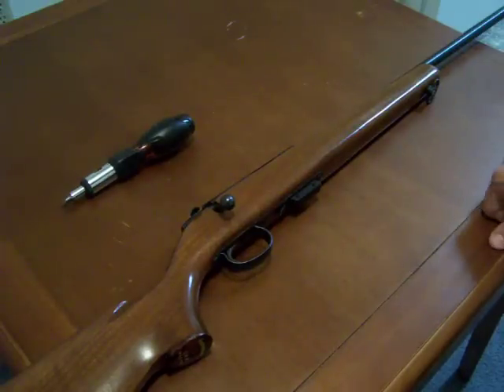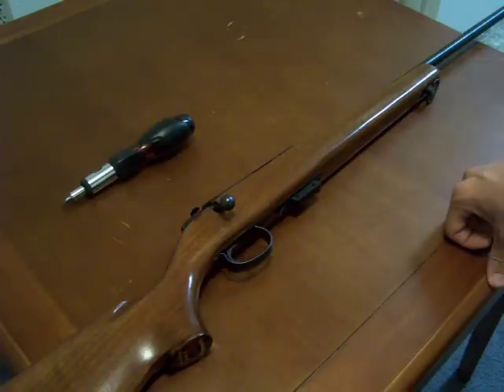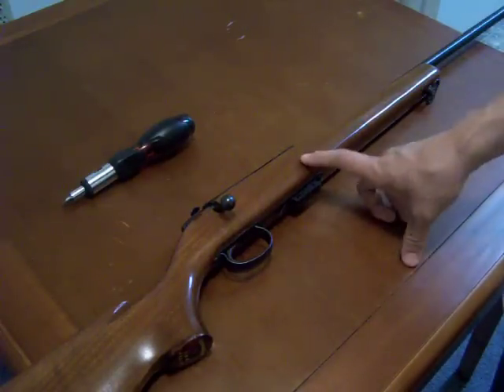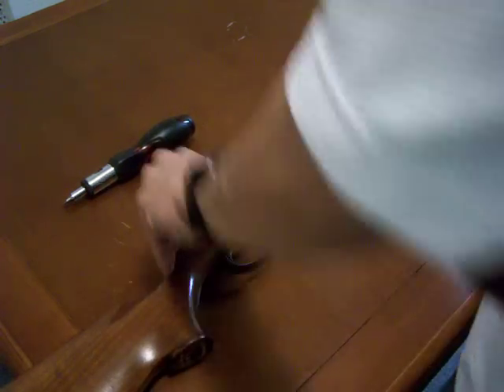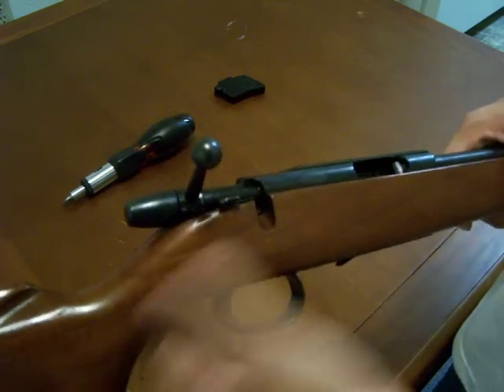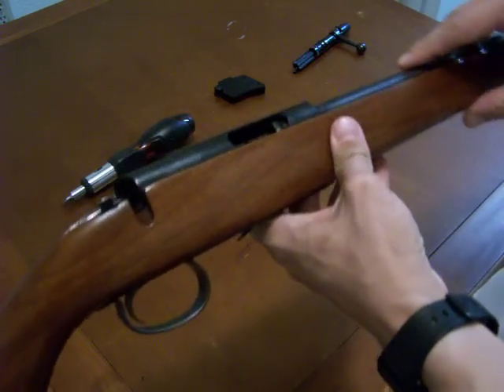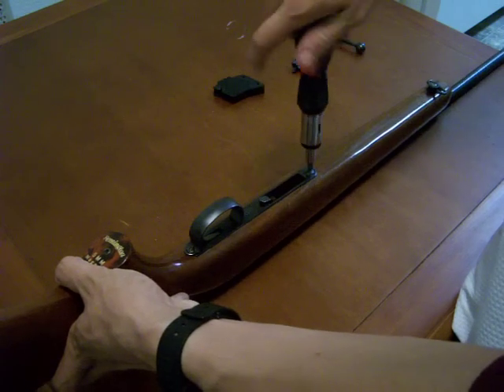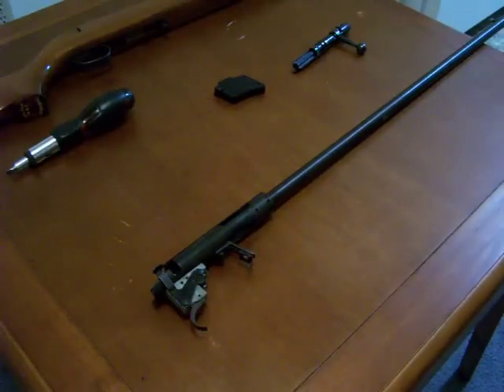Remington 591M - Disassembly Field Strip Fieldstrip Takedown - Gunknowledge.com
A complete step-by-step disassembly video from GunKnowledge.com for the Remington 591M rifle.